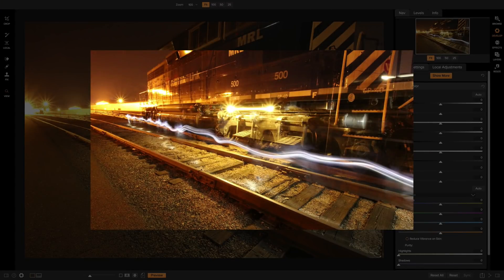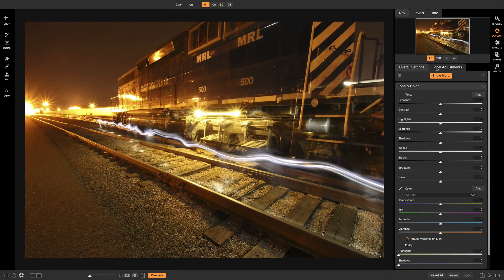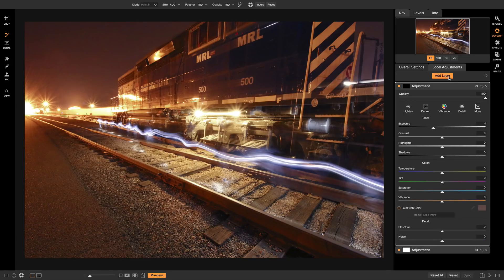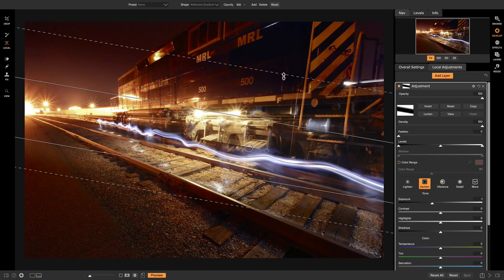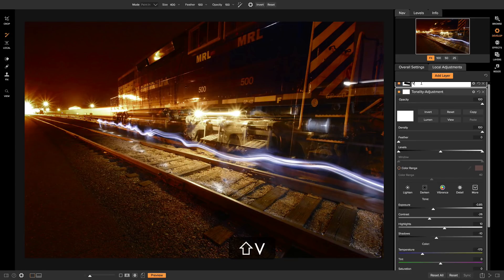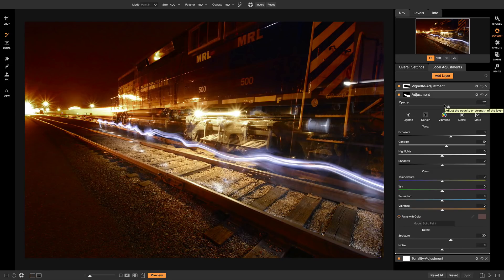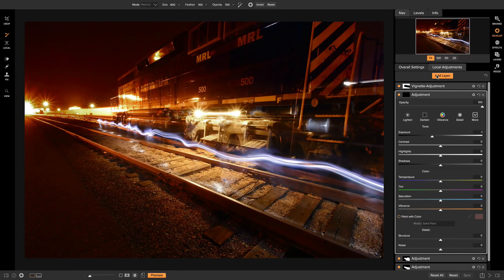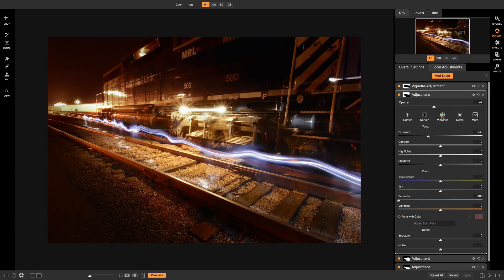Fix Any Photo Using Local Adjustments - ON1 Photo RAW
Quickly fix and enhance any photo using local adjustment layers inside of ON1 Photo RAW. Local adjustments are a great tool to use when you're looking to apply edits to particular areas on your photo. They are non-destructive and allow you to manipulate, fix, and enhance any specific area on your shot. They are great for subduing distractions or adding in areas of exposure and detail. You can use your local adjustment brush or gradient to apply styles to different areas. Once you've applied a local adjustment you can always go back and readjust those controls later.